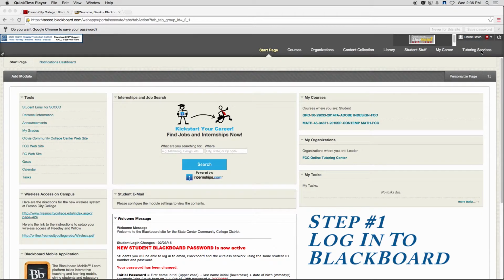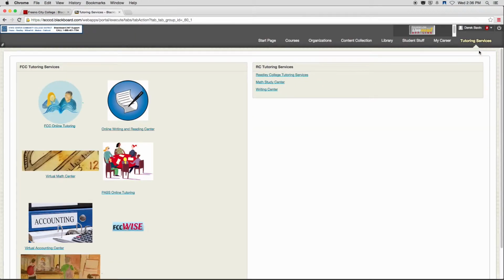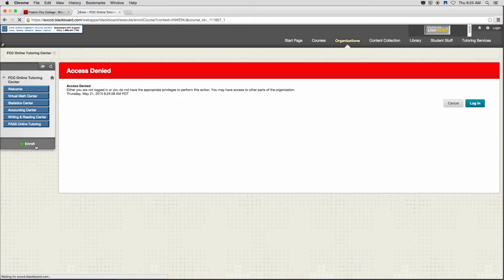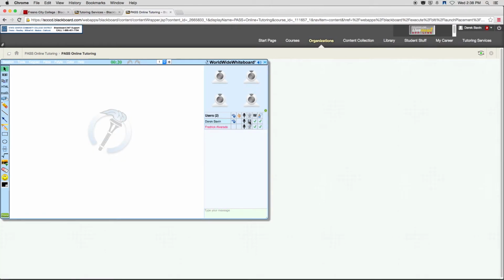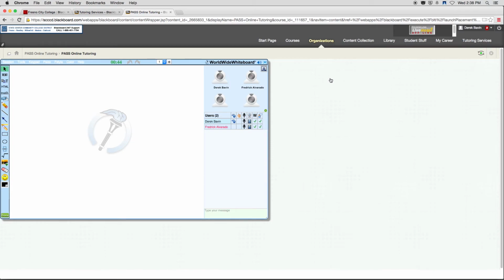How To Access Online Tutoring for PASS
This video shows PASS students how to access the online tutorial feature for World Wide Whiteboard.